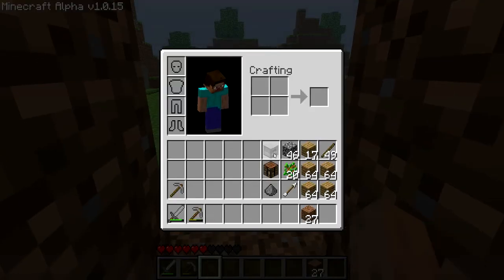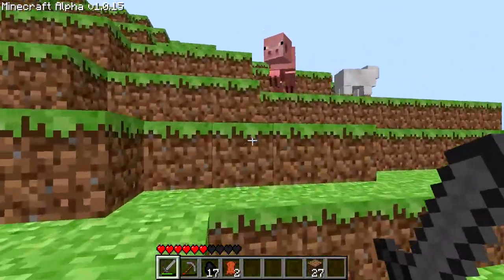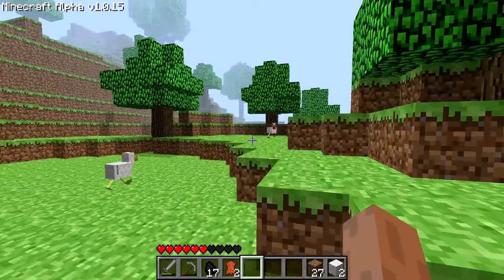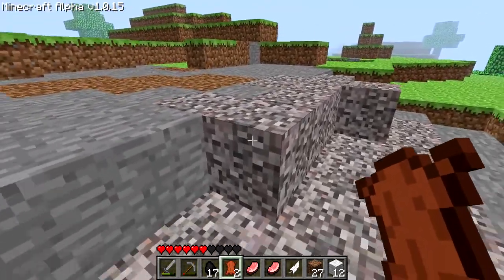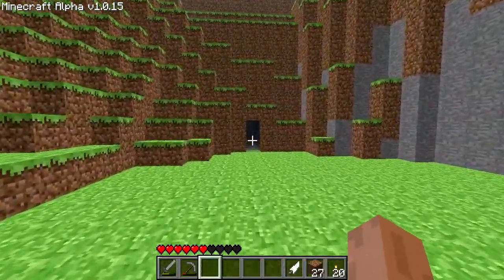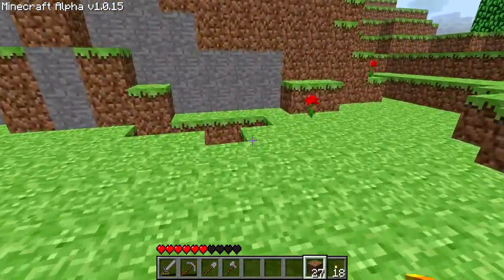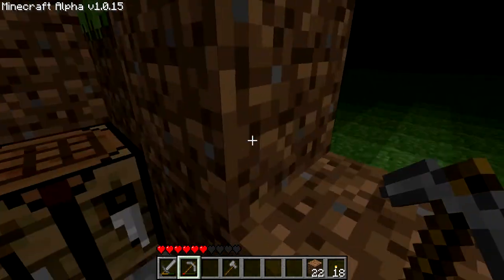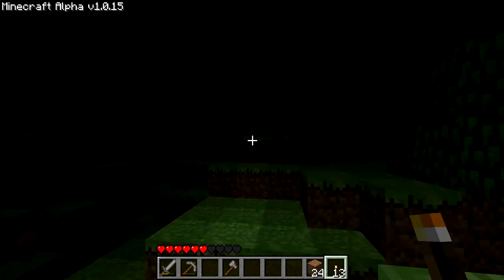The Most Enjoyable Minecraft Alpha Let's Play in 2014 w/ Commentary - Episode 3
Surprise! New Minecraft Alpha Let's Play video with fixed video quality, woohoo!I'm happy about it and happy to be playing some good ol' alpha minecraft. Enjoy yourselves.
PC Specs:
Case: Corsair Obsidian Series 650D
Motherboard: ASRock Z77 Extreme6
CPU: Intel Core i5-3570K
GPU: EVGA GeForce GTX 660 Ti
PSU: Corsair HX750w
RAM: CORSAIR Vengeance 8GB
HDD: Seagate Barracuda 1TB
FANS: Cooler Master MegaFlow 200 Red LED
DVD Drive: ASUS 24X DVD Burner
Mic: Blue Yeti
Headphones: Razer Electra
Software:
FRAPS for Gaming Commentaries
Camtasia Studio 8 for Tutorials
Sony Vegas Pro 12 for Video Editing
Photoshop CS6 for Thumbnails
Cinema 4d for GFX